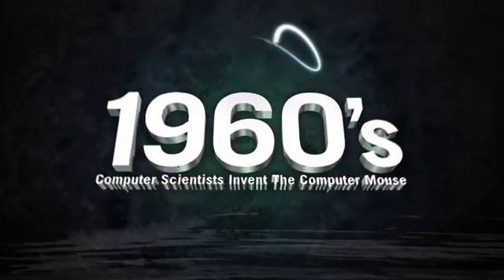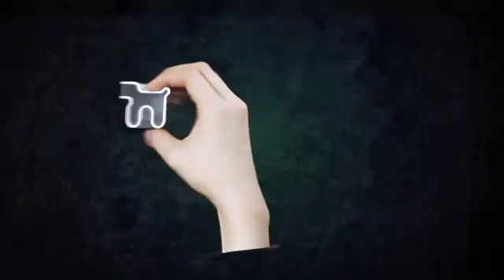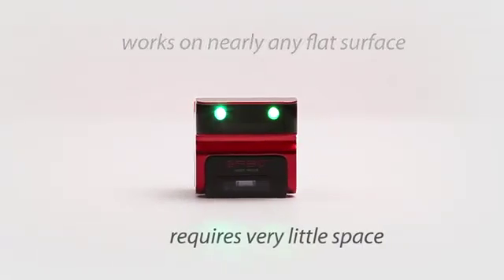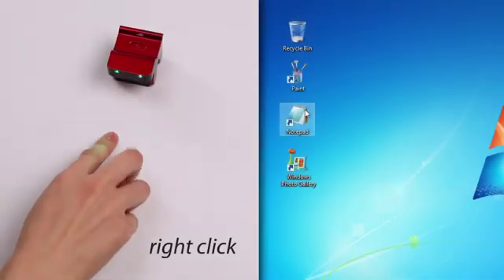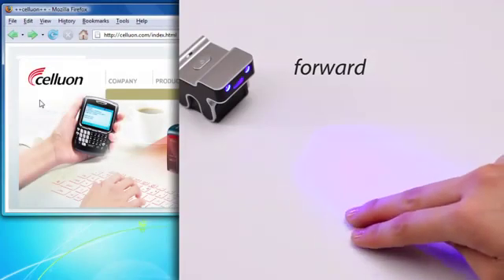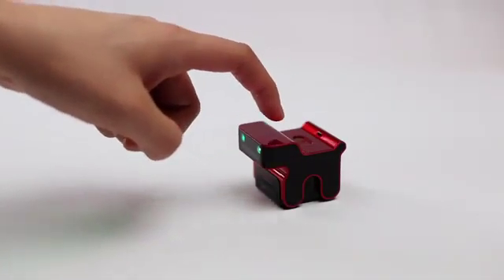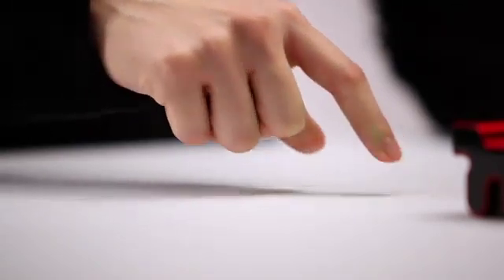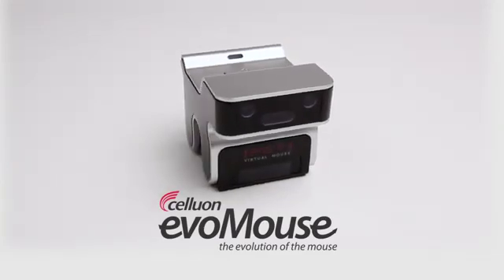Celluon evoMouse Navigation without a mouse! - CES 2011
Celluon evoMouse Navigation without a traditional mouse! - CES 2011